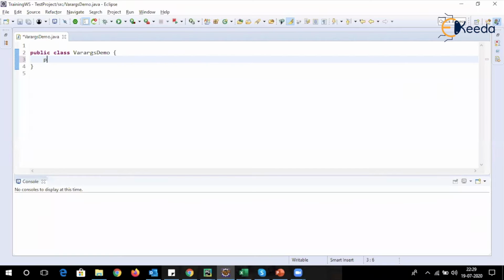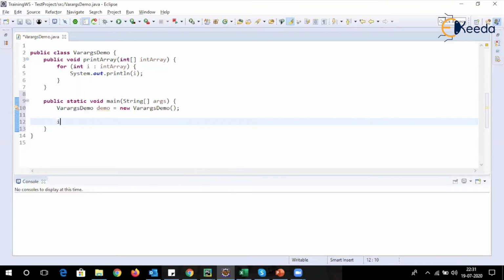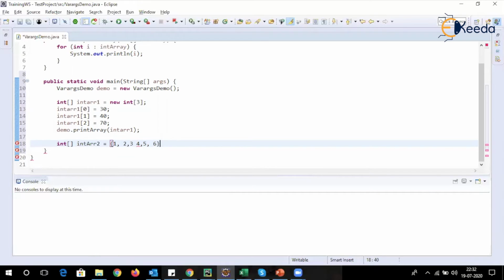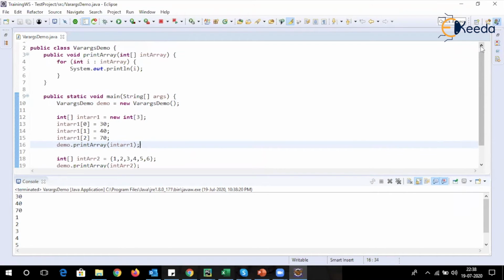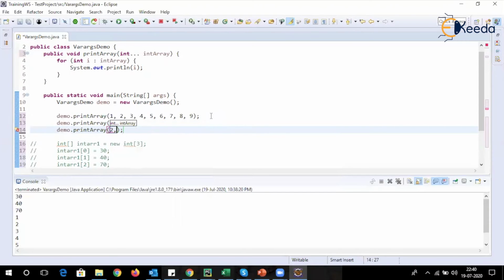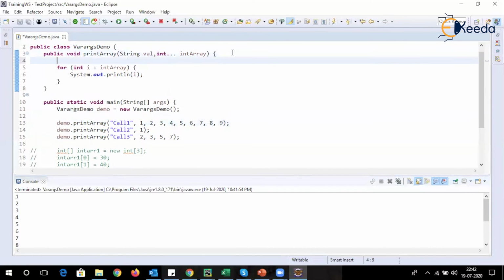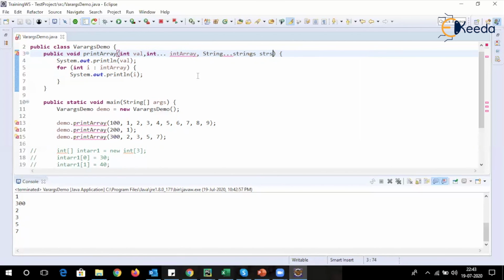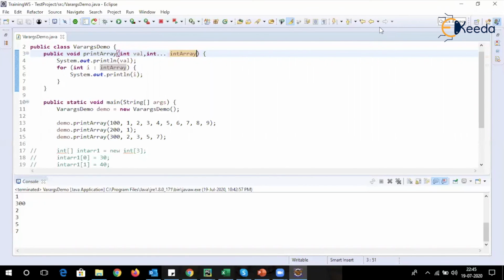Arrays in Java Varargs